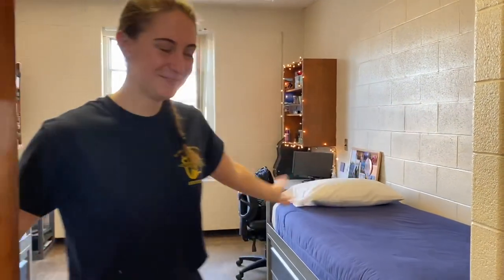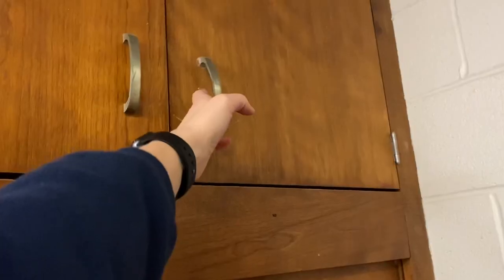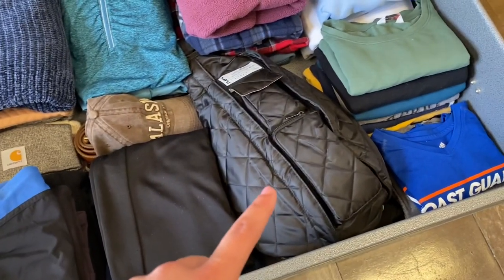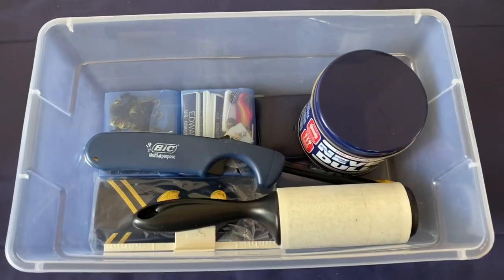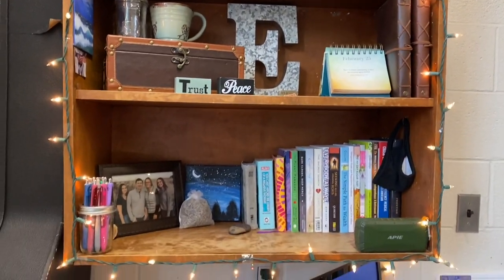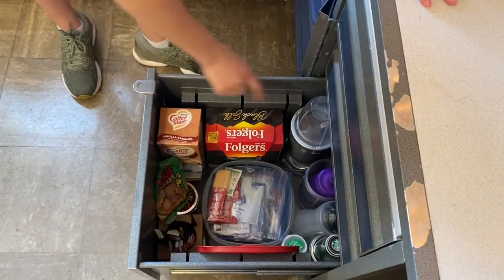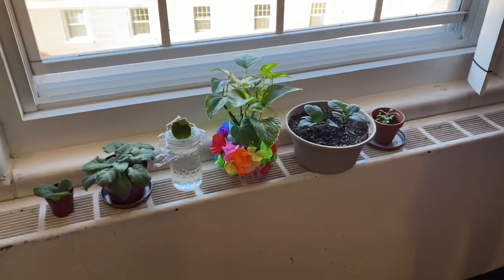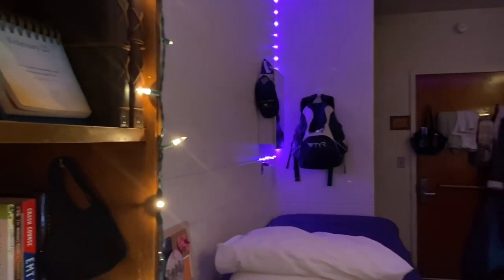DORM TOUR || Organization || Coast Guard Academy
Hey y'all! This is my Coast Guard Academy dorm tour, storage and organization. A lot of what we can have is standardized among the corps of cadets but there is still room for some personalized touches :)

I make videos on Military, Lifestyle, and Faith to share the lessons I've learned and be a light to the world.

I graduate from CGA in May of 2022, and have at least 5 years of Coast Guard service to follow.

I am also a Christian, and it has been on my heart to share the love of God through social media. We'll see where He takes me on this journey :)